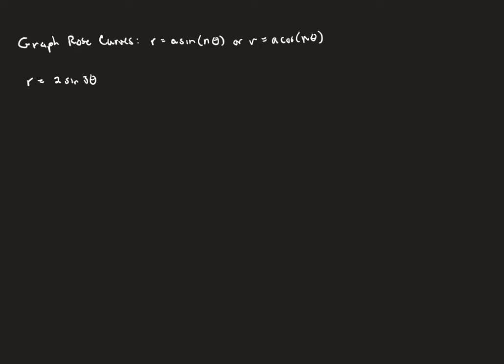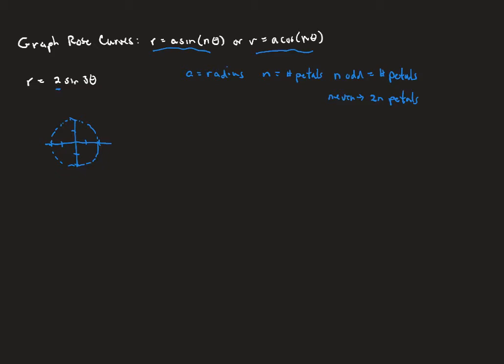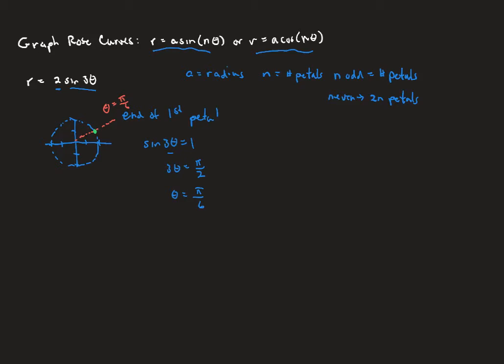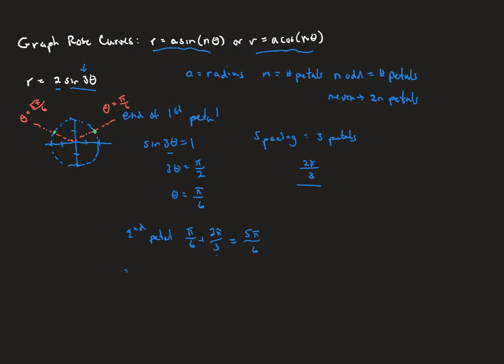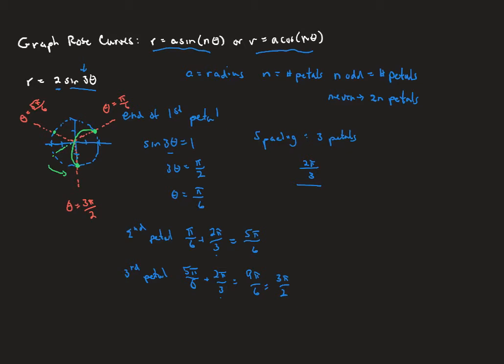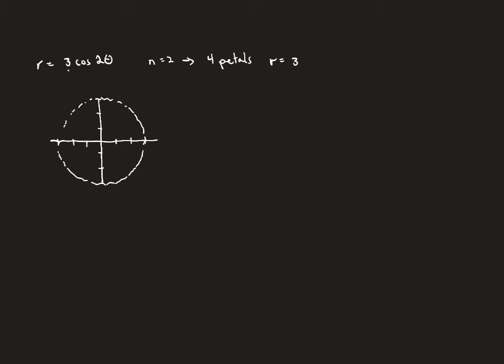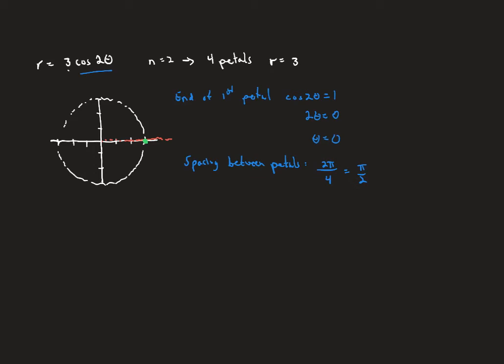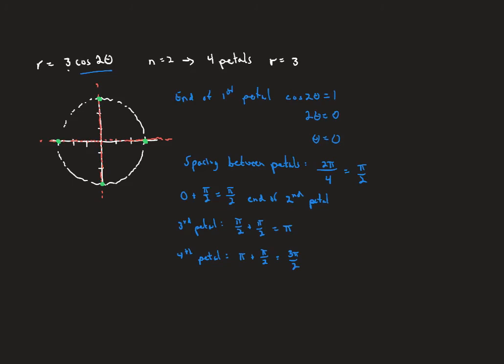AP Prep 8.3 Graph Rose Curves